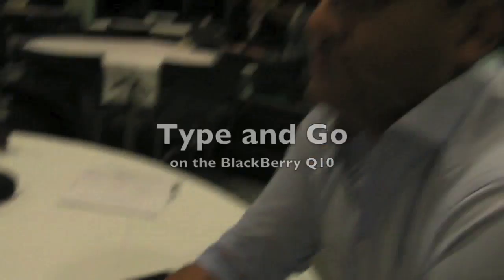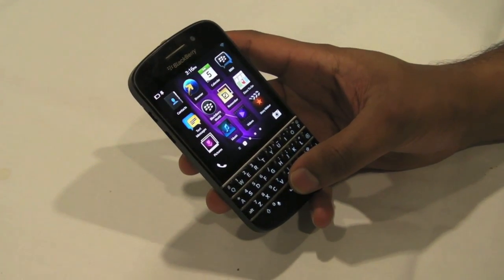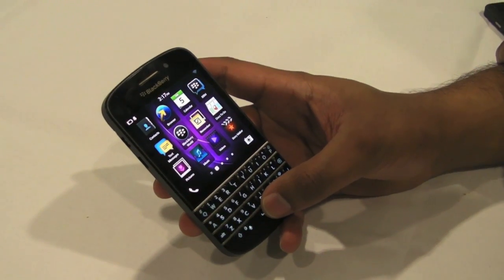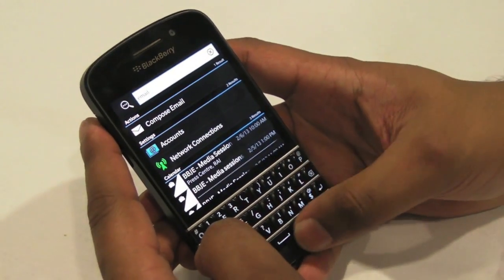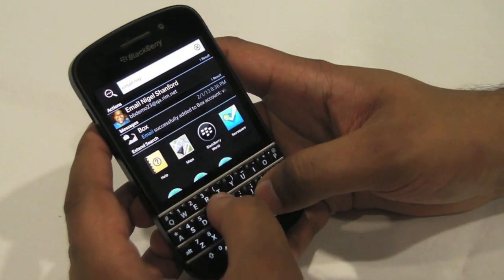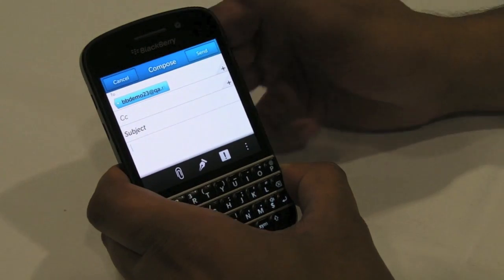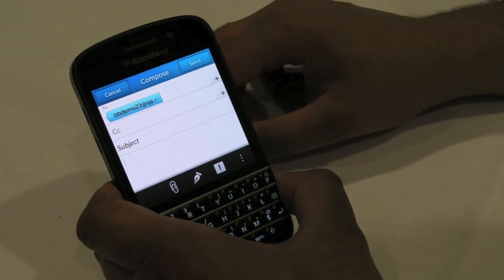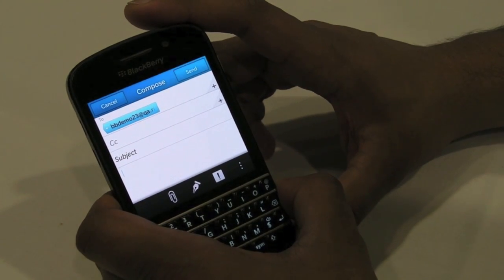First look at Type and Go on the BlackBerry Q10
Something pretty cool was, albeit briefly, shown off during this mornings keynote at BlackBerry Jam Europe. Type and Go is the BlackBerry 10 iteration of universal search, and will be coming to everyone who goes out and grabs a BlackBerry Q10. Type and Go is more than just search though, it takes key words such as Email and BBM, and turns them into actions.